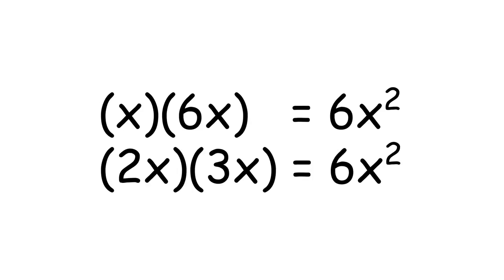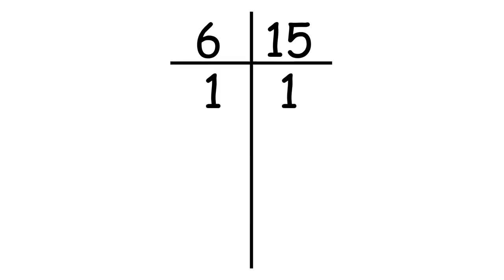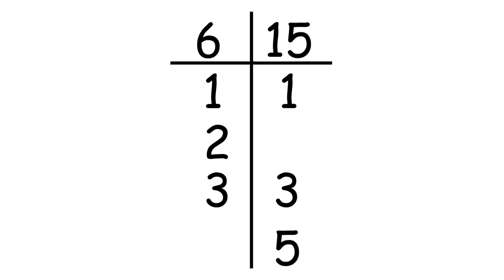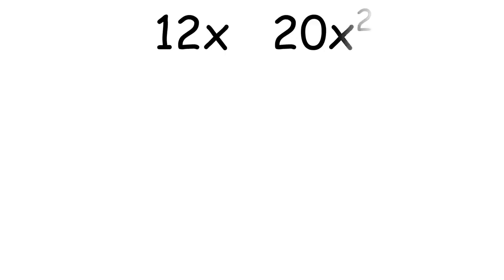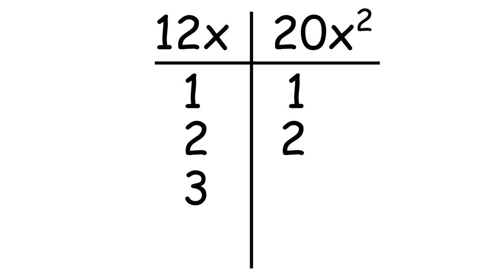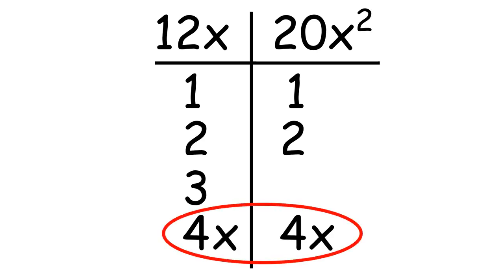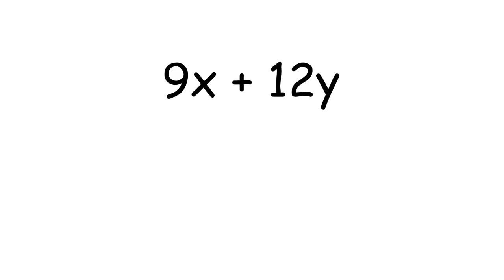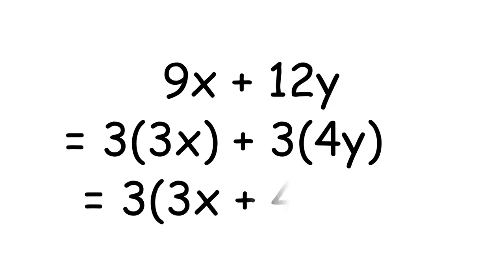Factorization: Essential mats for machine learning